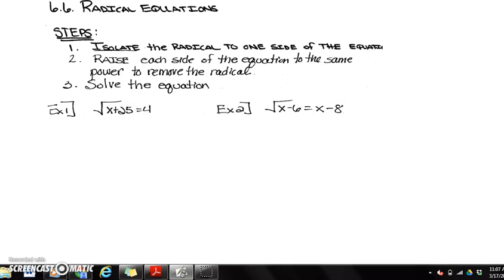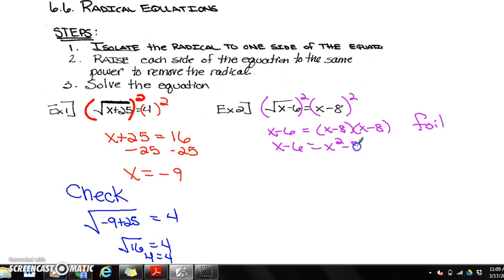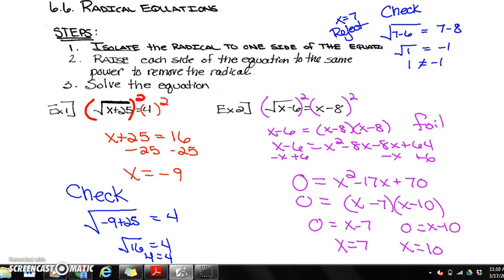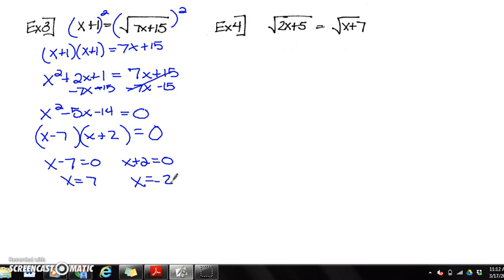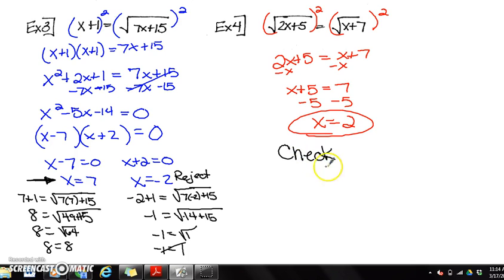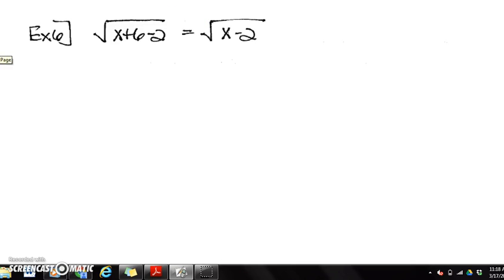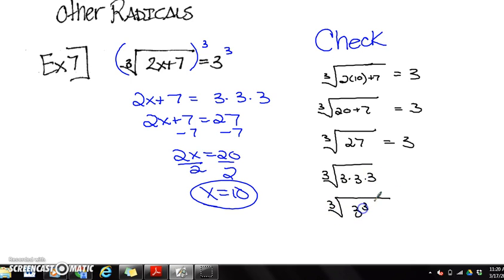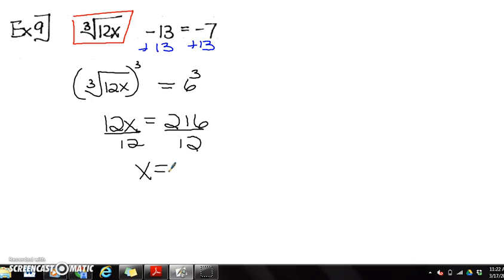6 6 notes Honors Alg 2